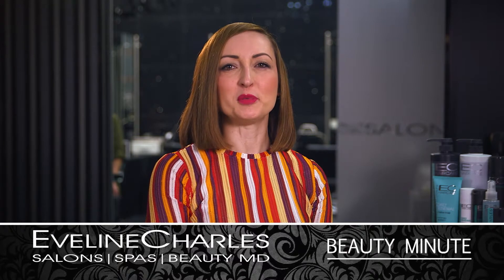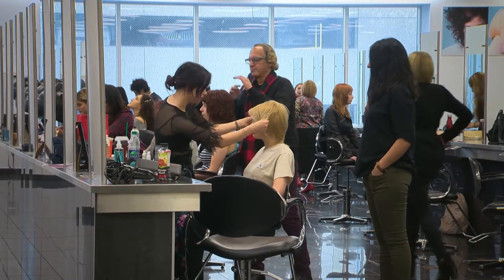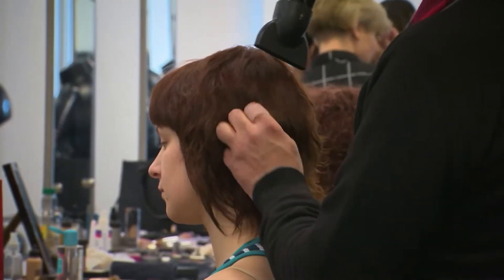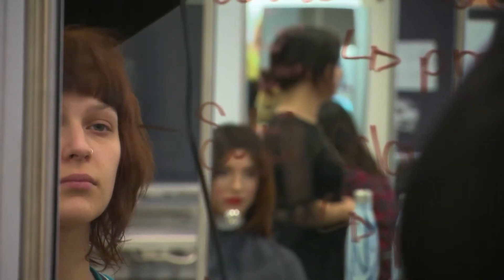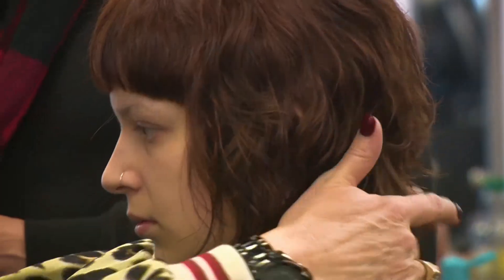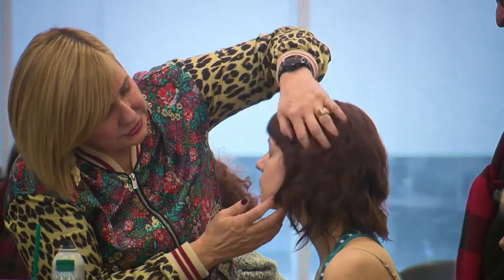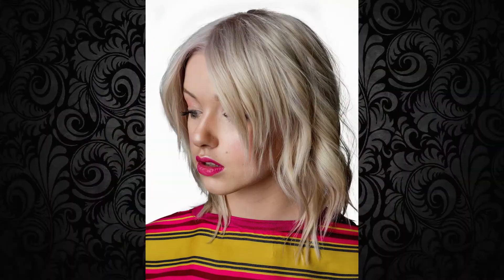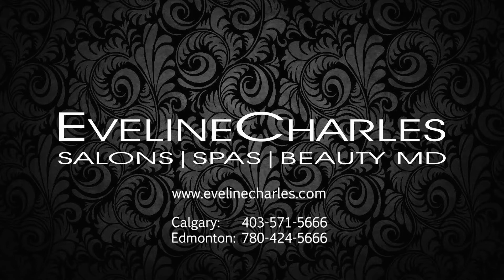EvelineCharles Beauty Minute on Global TV - Spring Hair Cuts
Modern shag haircuts bring your look forward this spring season.

The shag is stylish at any length;
Stand out from the crowd with a Short Shag hair cut, women look feminine with texture and softness around the perimeter of the face.
The Medium shag will take place of the classic bob, get on trend with this disheveled-undone hairstyle.

The long shag features face framing layers, paired with long side sweaped or short choppy fringe.
Shag hair cuts also work with all types of hair texture - fine and thick hair as well as straight and curly.

Depending on your hair texture, the shag is a versatile cut that can be worn extremely messy or seamlessly straight.

To achieve this look think messy, undone texture and plenty of strategic layers, and shattered structure.

This Spring, get on trend with a Modern Shag Haircut.